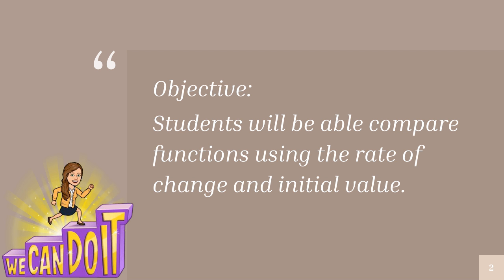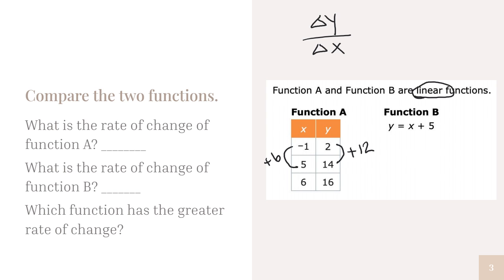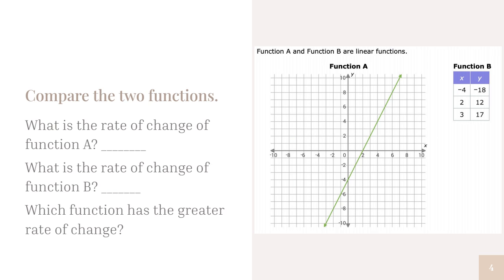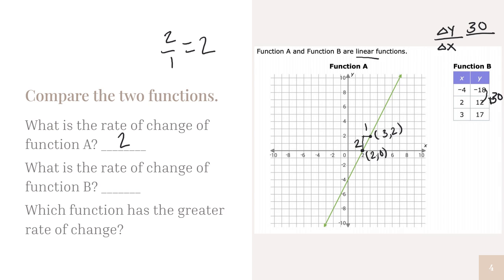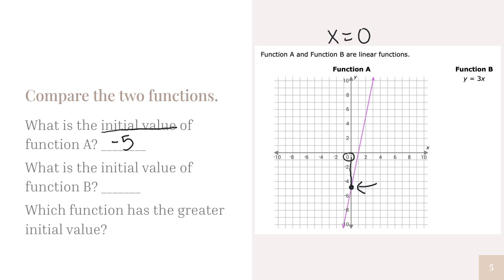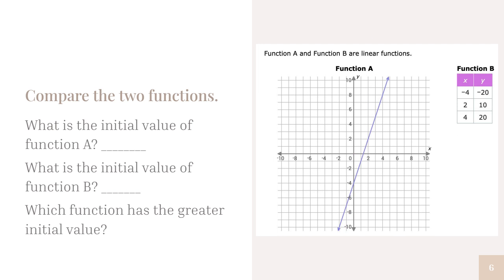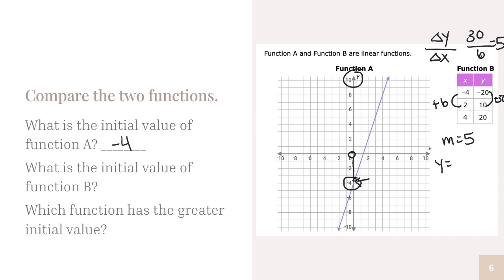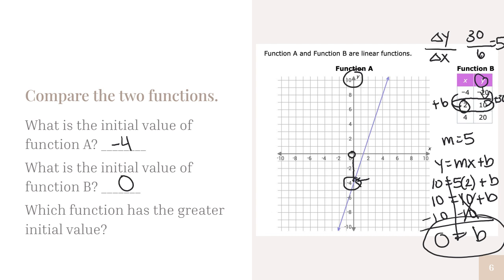Comparing Functions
In today's video lesson we will learn how to compare functions by using the rate of change and initial value of functions represented in different ways.